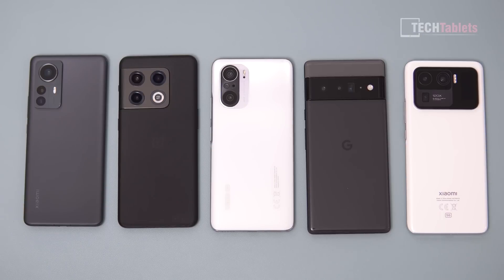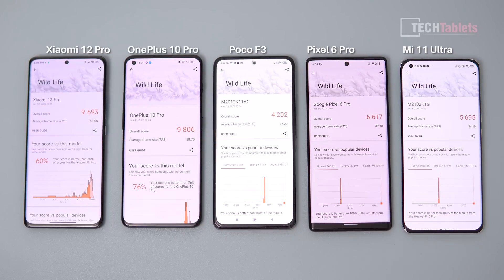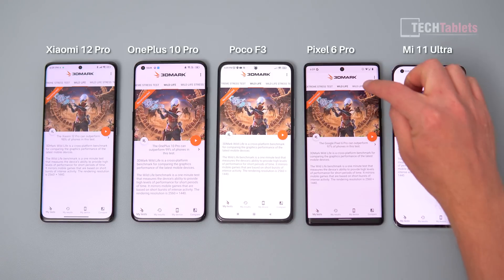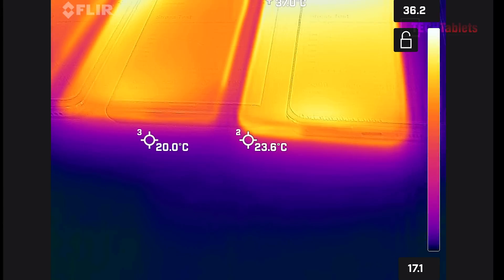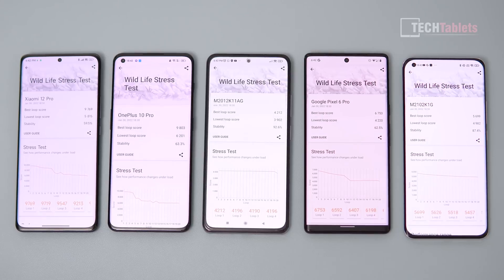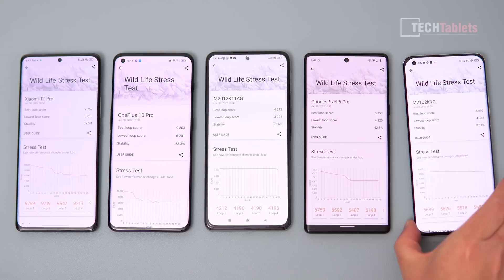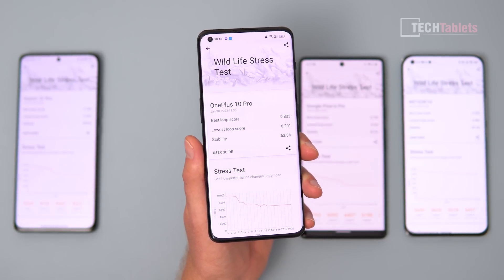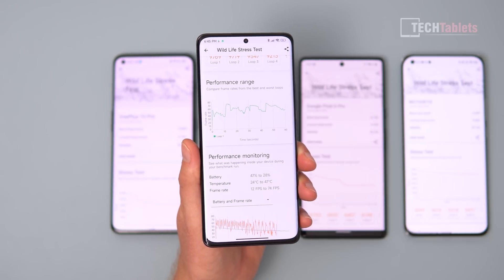Xiaomi 12 Pro Vs POCO F3 Vs Pixel 6 Pro Vs OnePlus 10 Pro Vs Mi 11 Ultra Thermal Throttling Test!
Xiaomi 12 Pro Vs POCO F3 Vs Pixel 6 Pro Vs OnePlus 10 Pro Vs Mi 11 Ultra Thermal Throttling Test! How does the SD8Gen 1 far again the Google Tensor, SD888, and SD870 when it comes to throttling? Which will throttle the less here?